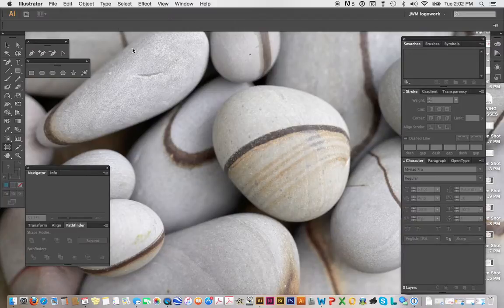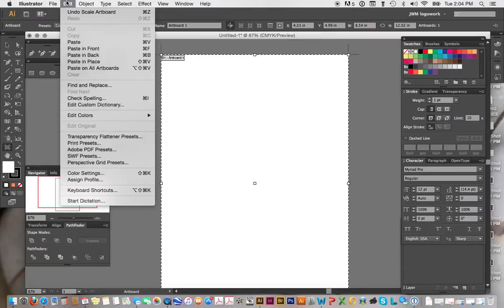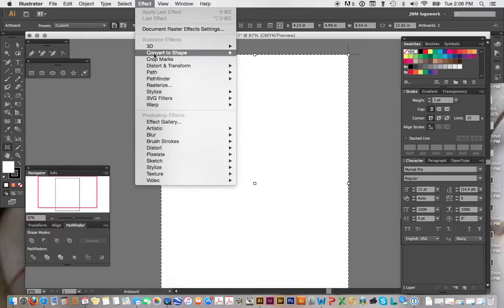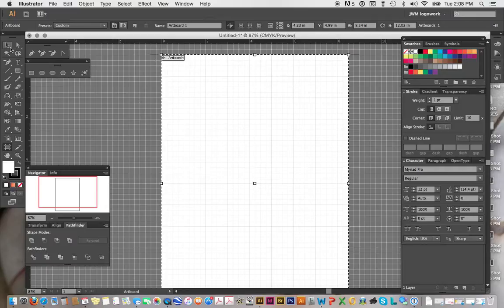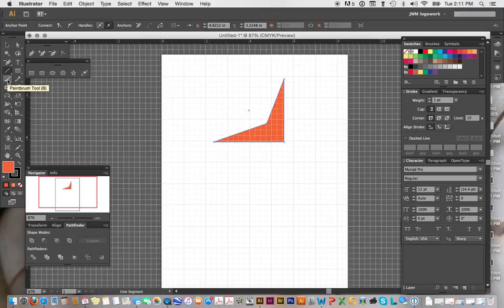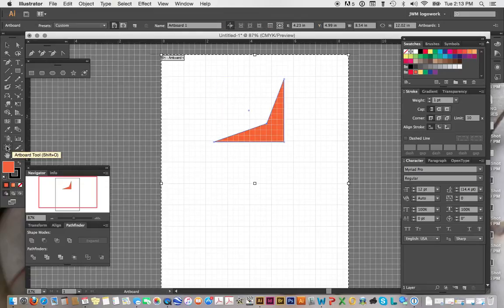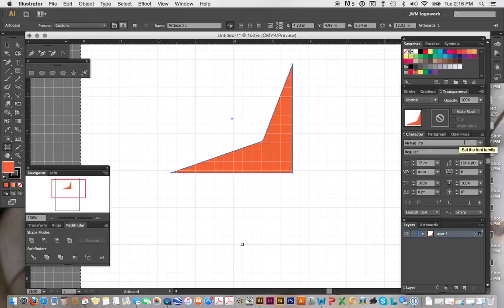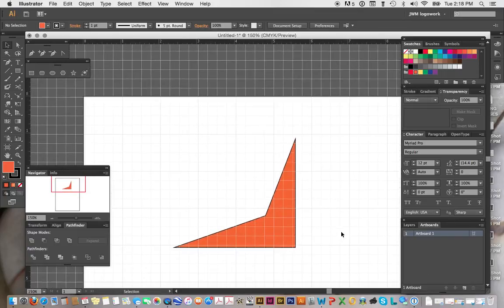AI CS6 overview of tools and software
Older Adobe Illustrator software version